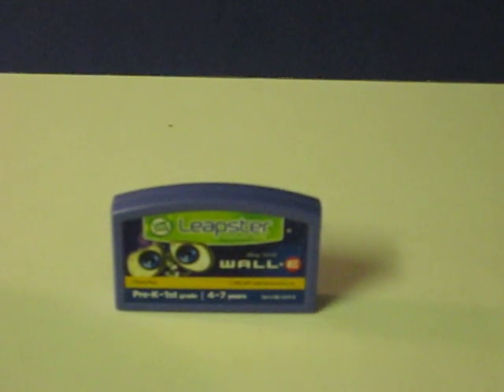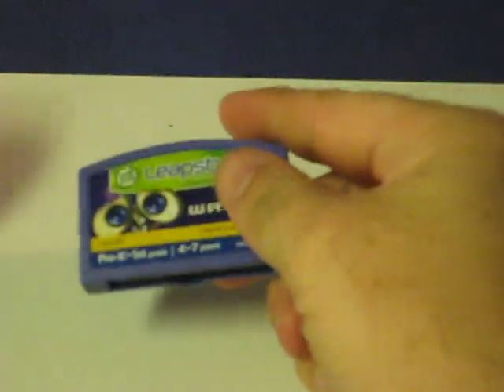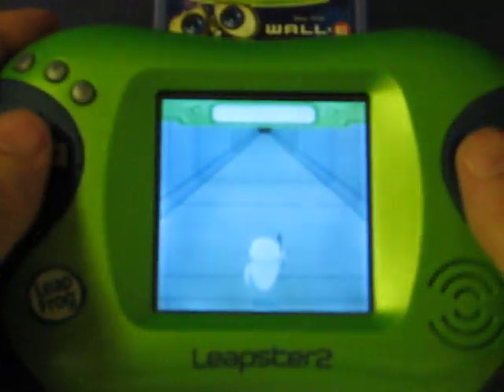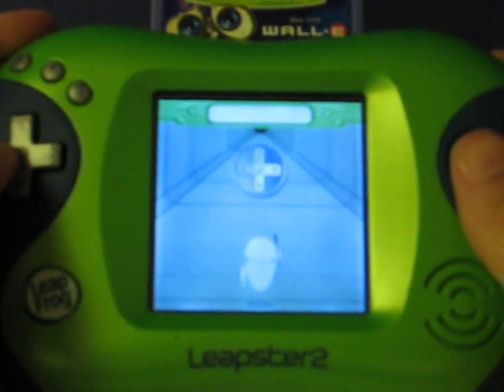eBay Item Demo - Leapster Wall-E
Demonstration video for a Wall-E game for the Leapster going up for sale.